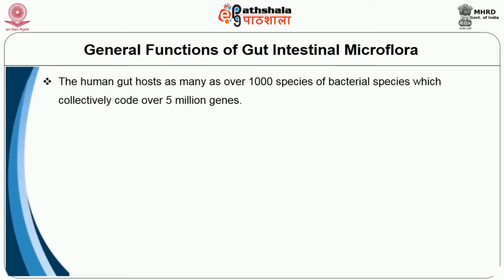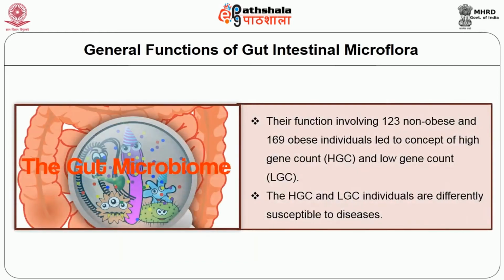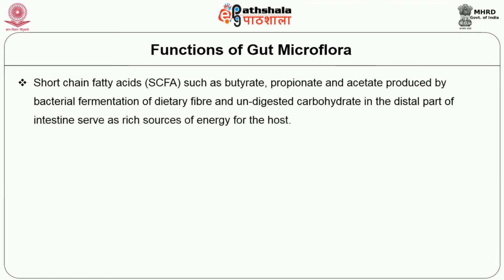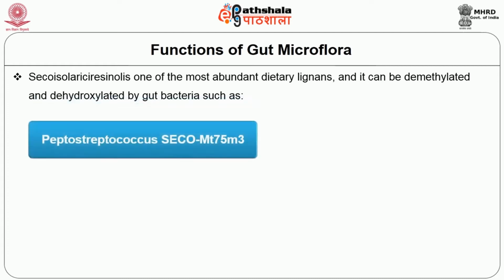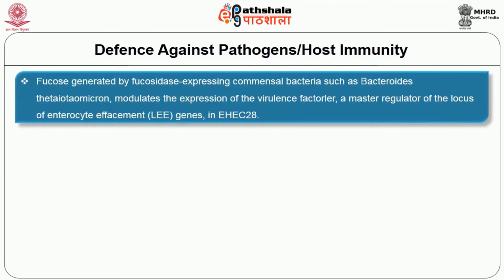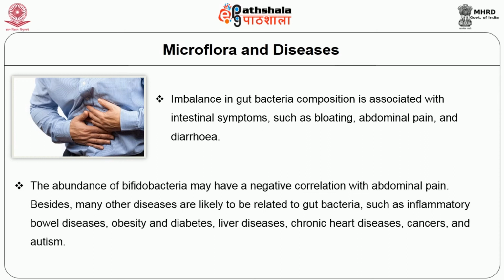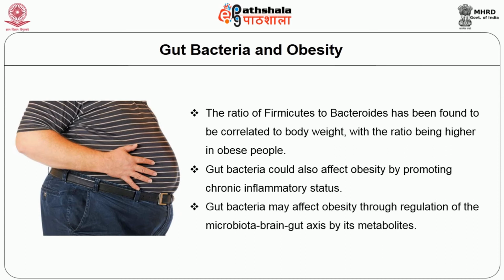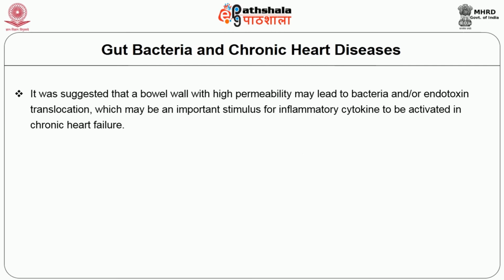M-20.General functions of gut/intestinal microflora